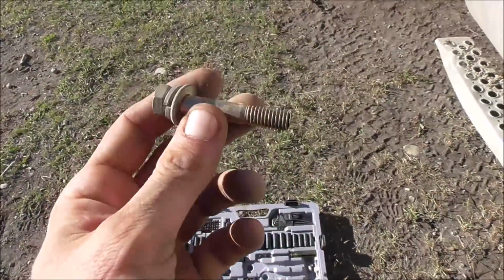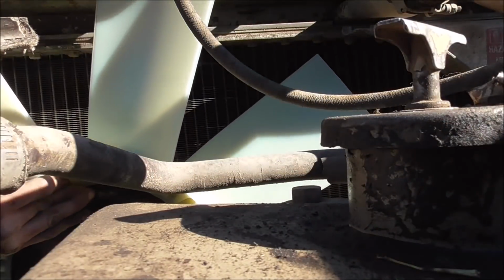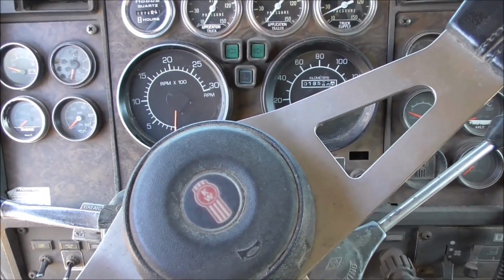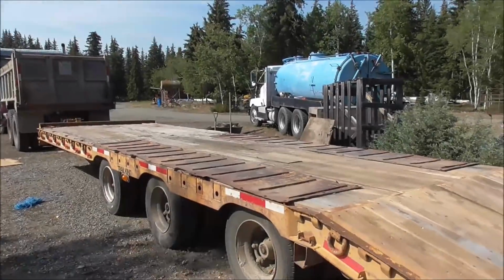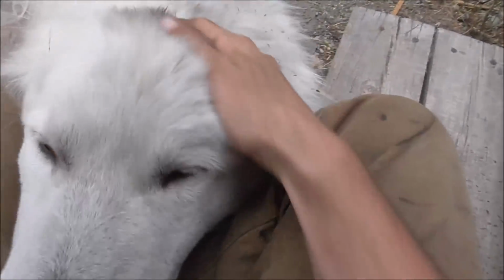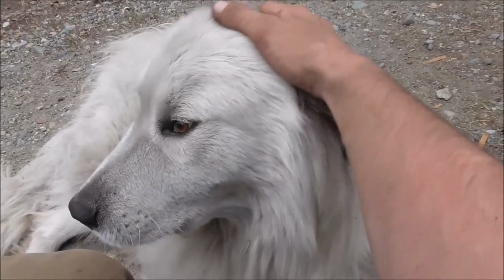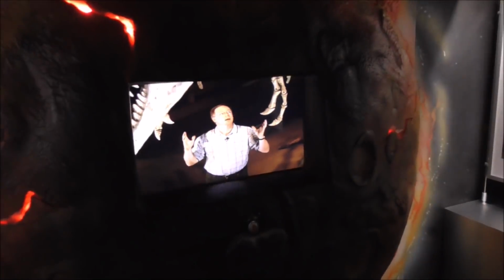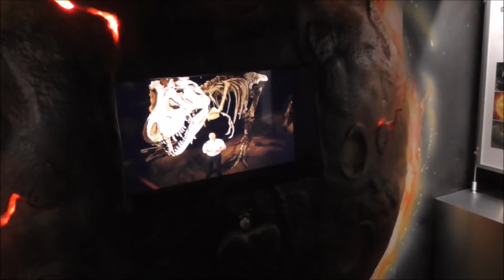Mack and Kenworth, a Journey Through Time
Episode 226: We work on a Kenworth Dump Truck, Meet Mack and travel back in time to a land where dinosaurs roam.

When you find something as important as this, it's not just for yourself. It's for your children and grandchildren. It will be in the history books forever. Godforsaken

Music No Win and Get Back up by Silent Partner
California Wind